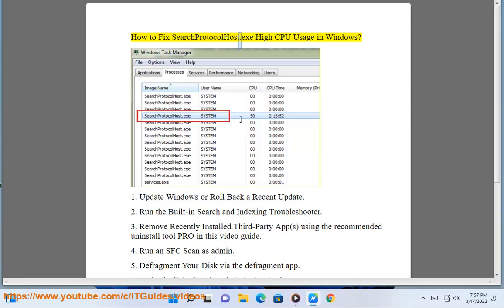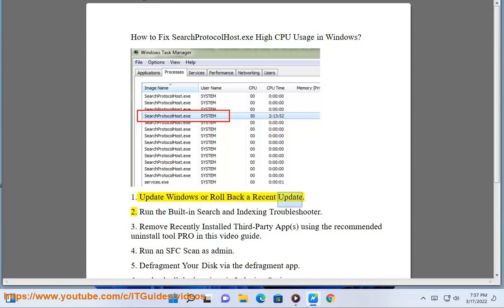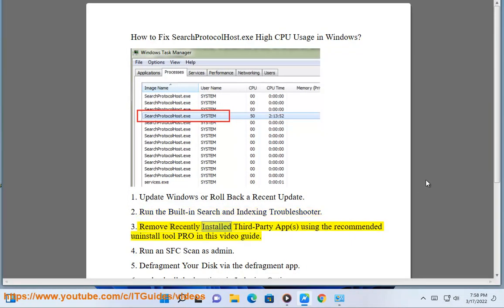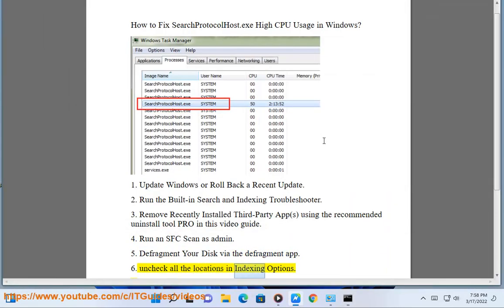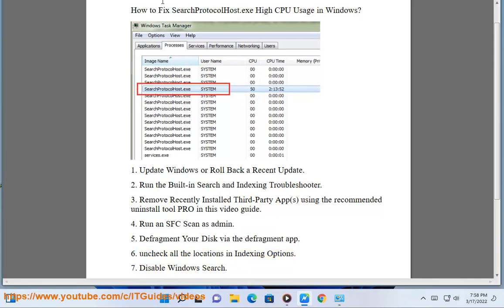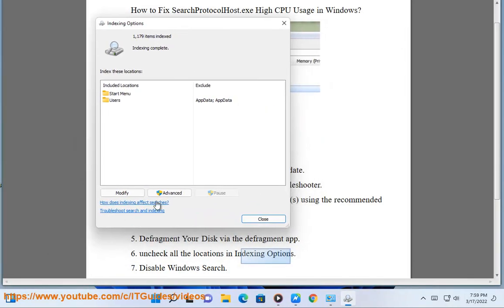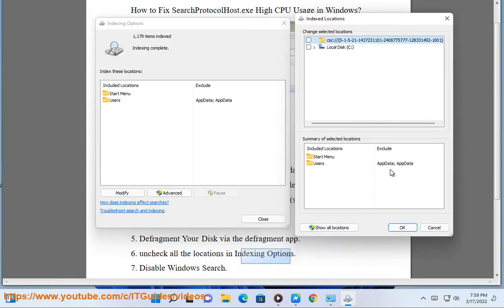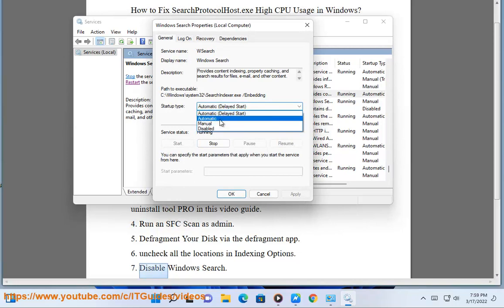Fix SearchProtocolHost.exe High CPU Usage in Windows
Here's how to Fix SearchProtocolHost.exe High CPU Usage in Windows. To effectively remove unwanted/problematic programs, run this best uninstall tool@